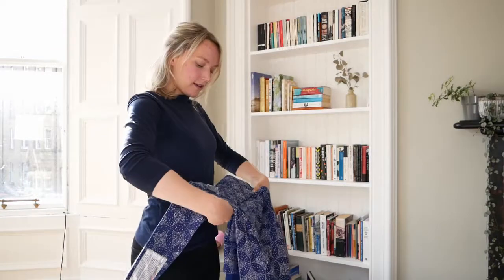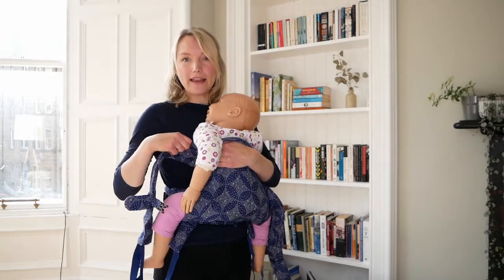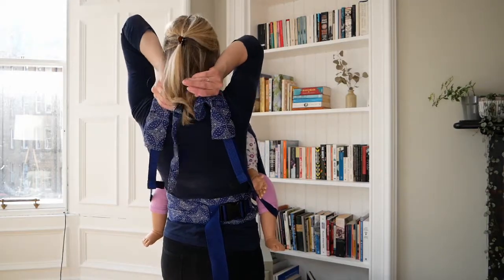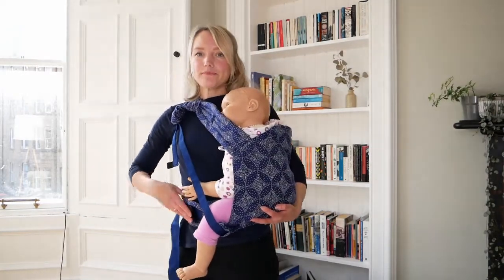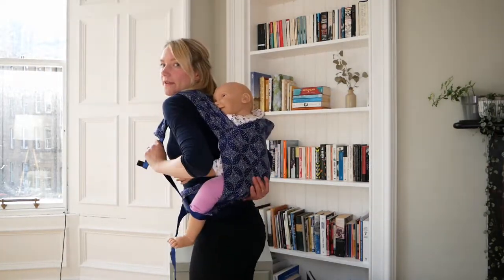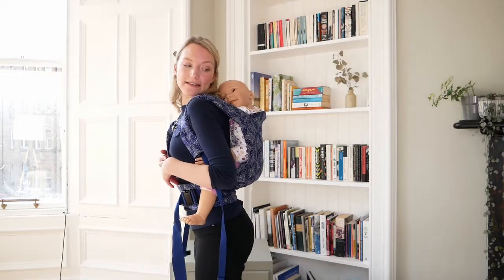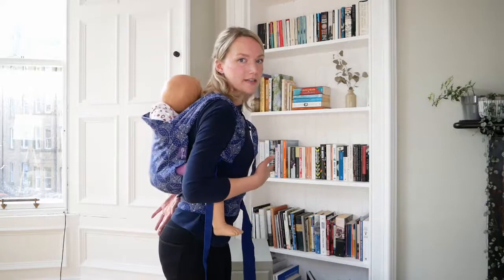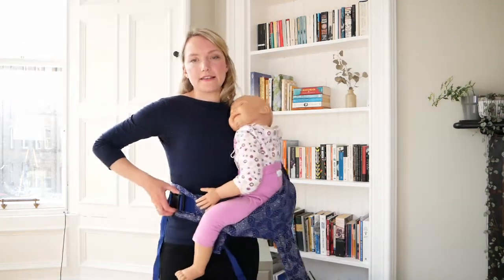BACK Carry Tutorial | Pre-clipped Hip Scoot | Baby - Toddler | NOOK ENCOMPASS Instructions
This tutorial guides you through this very safe method of putting your baby on your back in a full buckle baby or toddler carrier. Hannah also discusses the specifics of using the Oscha Nook Encompass carrier for a back carry.

In this method you buckle the carrier, including the chest clip before you move your baby around on to your back. This method can be used for any full buckle carrier and is a great one to learn with as it feels very secure.

Sign up for our FREE Online Course and learn everything you need to know about baby wraps

Explore our full Lord of the Rings & The Hobbit inspired collection of baby slings and carriers

All of our slings are ethically made in Scotland by hand, using responsibly sourced yarns.

If you'd like more help, visit the Clan Oscha Facebook Community

Middle-earth, The Hobbit, The Lord of the Rings, and the characters, items, events and places therein are trademarks of Middle-earth Enterprises, LLC and are used under license by Oscha Slings.